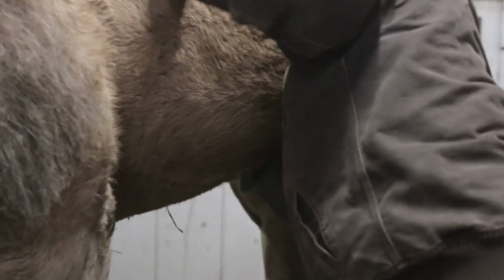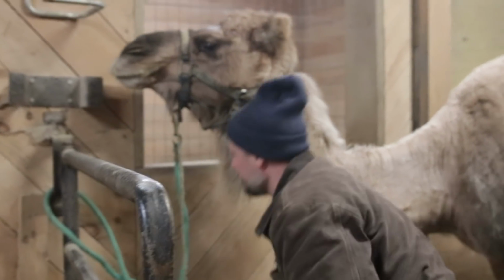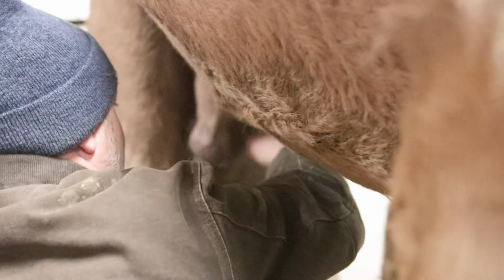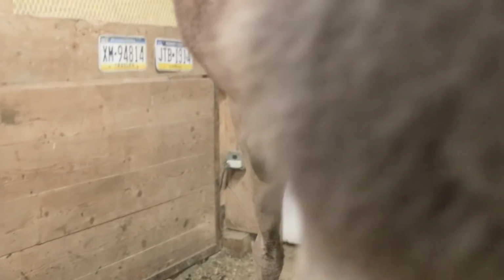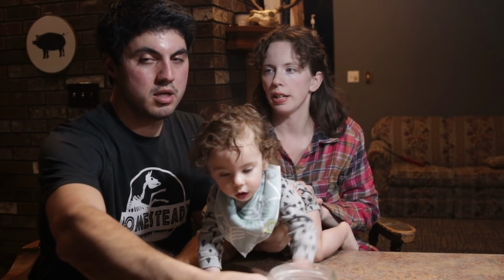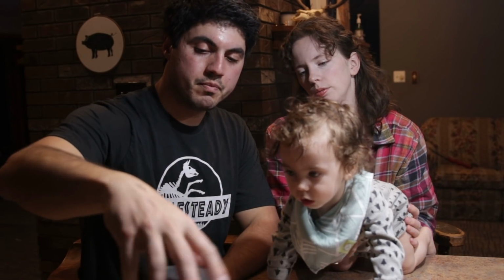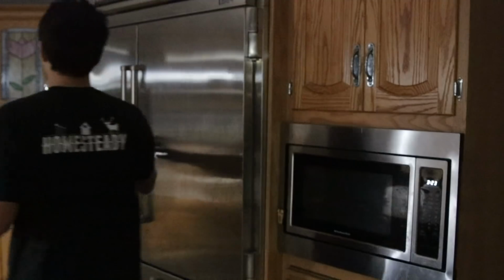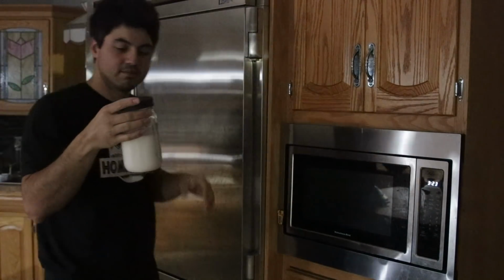HOMESTEADERS Try Their CAMEL MILK - FIRST TRY EVER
After months of planning, weeks of prepping, and a very long day getting our new camels settled in, it is time to milk them.

Millie our cow camel is in milk, and with the help of Solomon the calf she will let down and give milk... or at least that is our hope!

What do we think of camel milk?